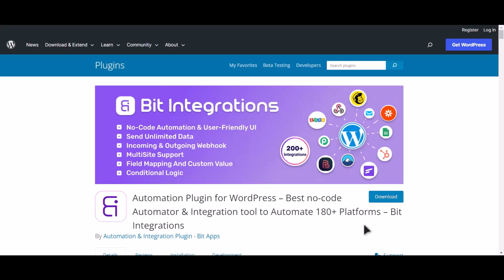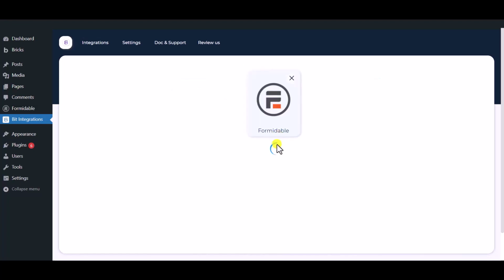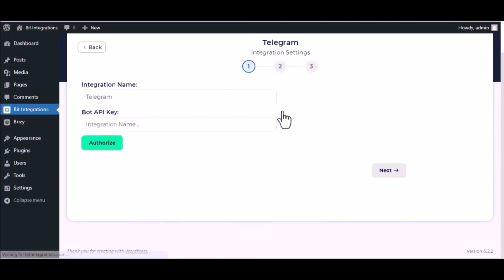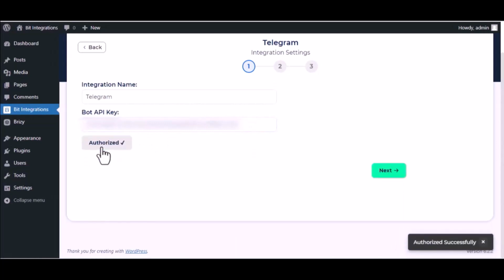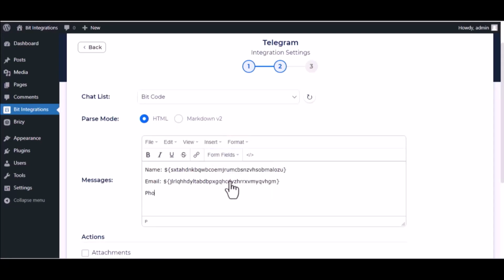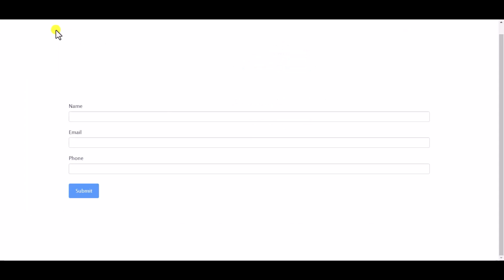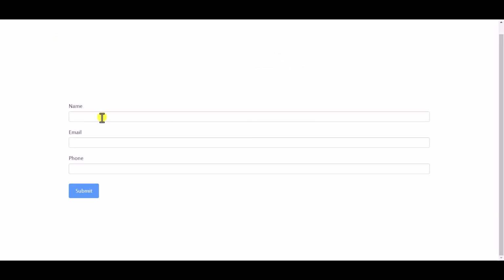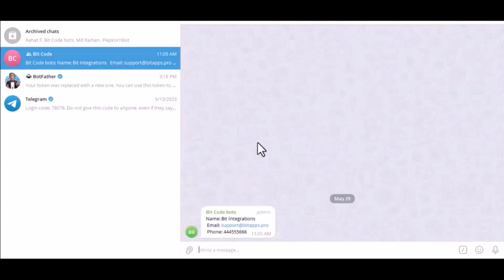Integrating Formidable Forms with Telegram | Step-by-Step Tutorial | Bit Integrations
🚀 Revolutionize your form submissions with our latest tutorial! In this video, we guide you through the seamless integration of Formidable Forms with Telegram using the powerful Bit Integrations WordPress plugin. Learn how to effortlessly connect your forms to Telegram and optimize your communication and data management!

Discover the incredible benefits of linking Formidable Forms to Telegram. Instantly receive form submissions, messages, and updates directly on your Telegram channels.

Telegram, a leading messaging app, provides a secure and efficient platform for communication. In this tutorial, we demonstrate how to seamlessly integrate Formidable Forms with Telegram, allowing you to receive and manage form submissions directly on your Telegram channels.